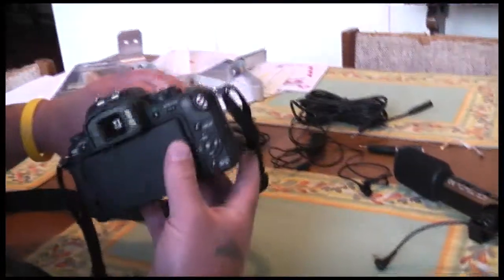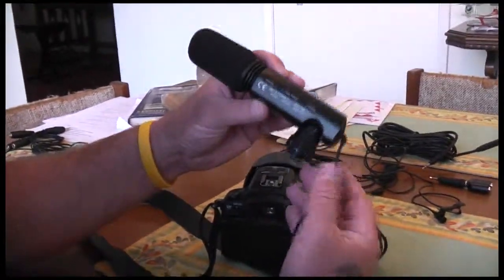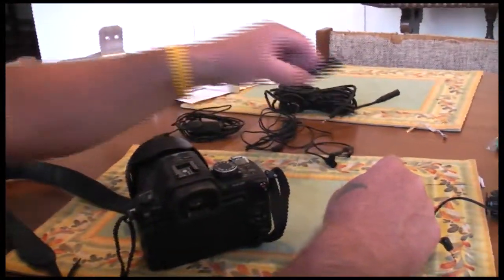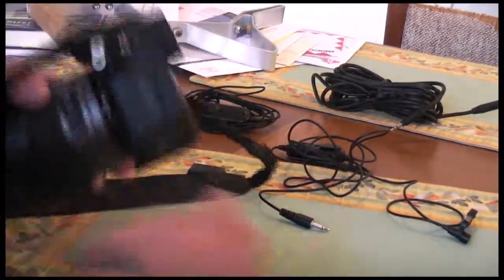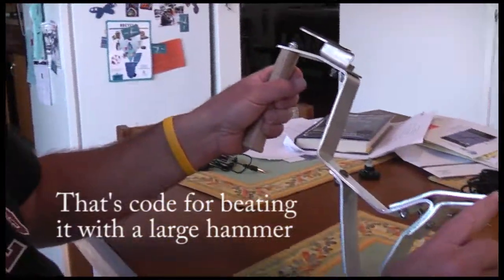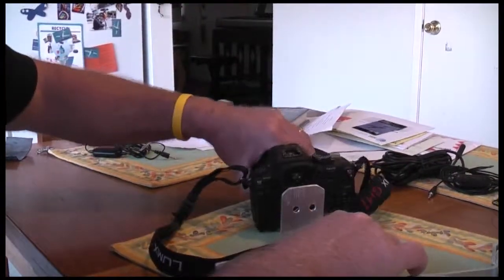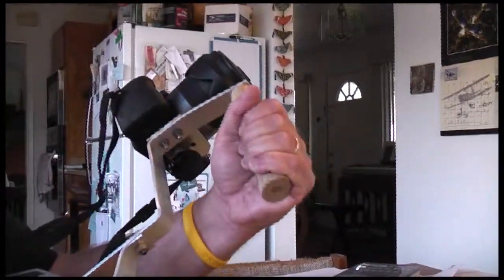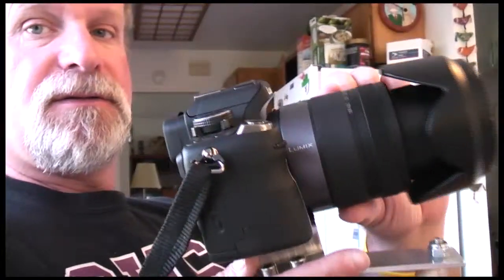GH1 mics and steadyness rig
Here we talk about the mic setups we use and also a rig we made to improve the stability for pics and especially video